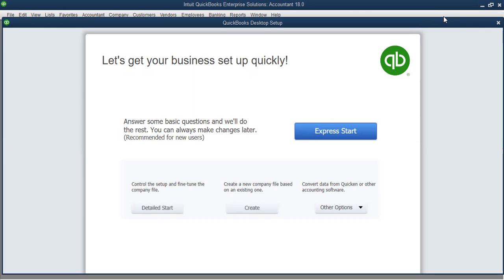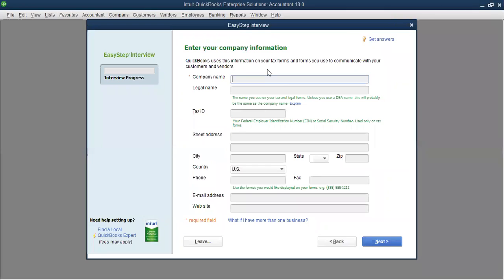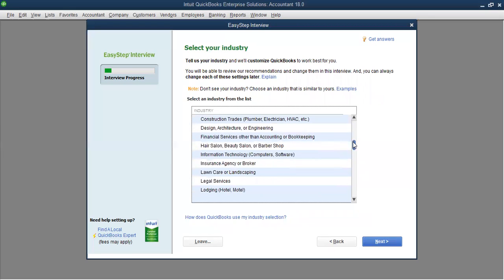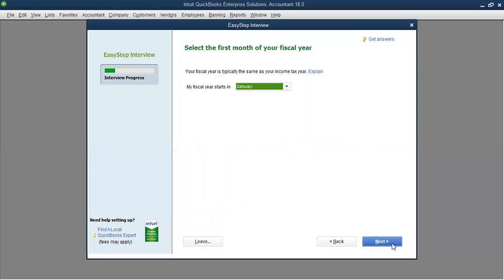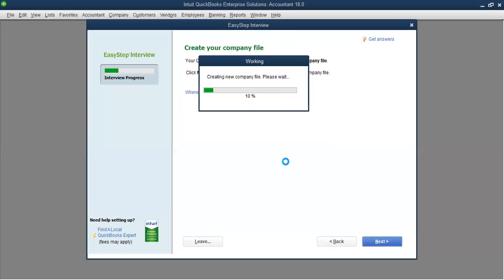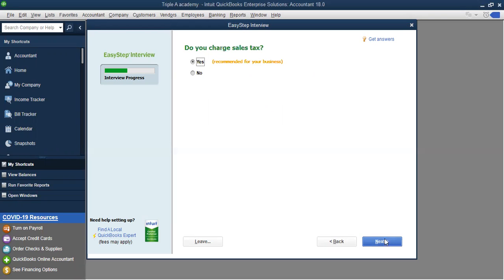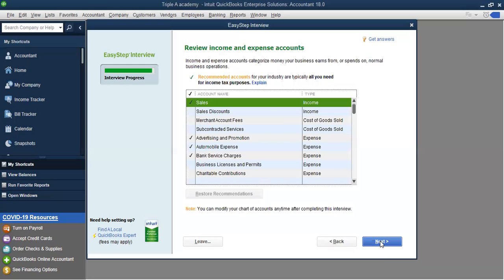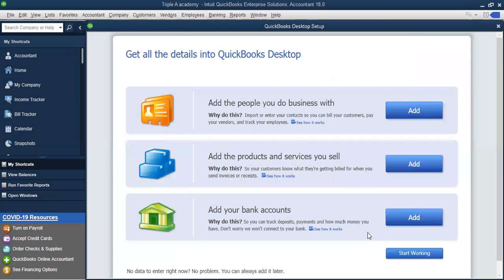Class 1 :How to create a new company on Quickbooks Desktop Accounting software